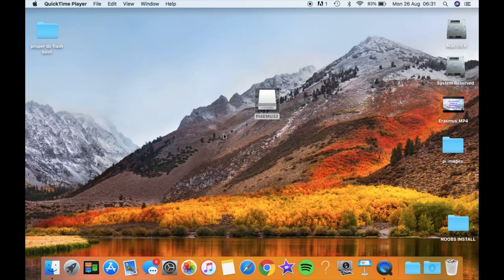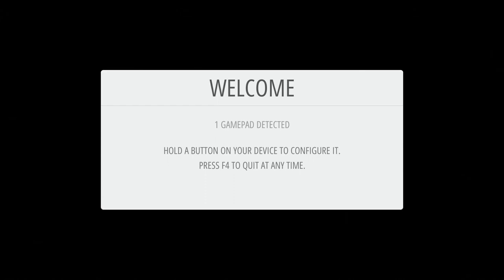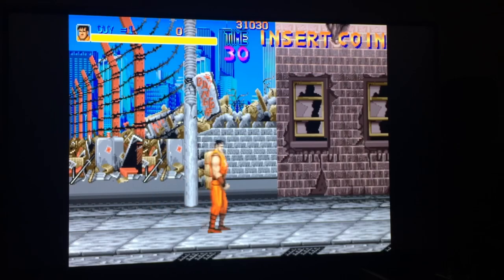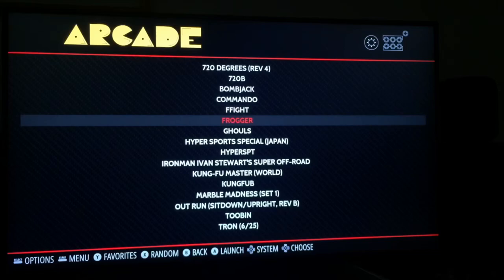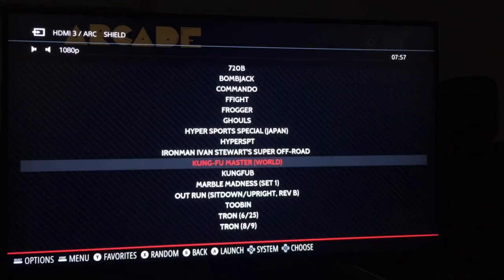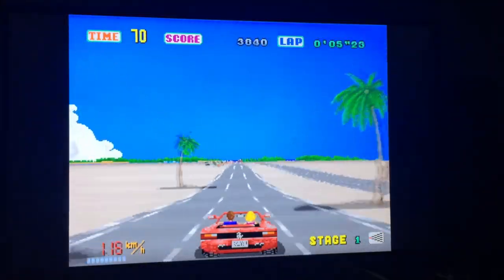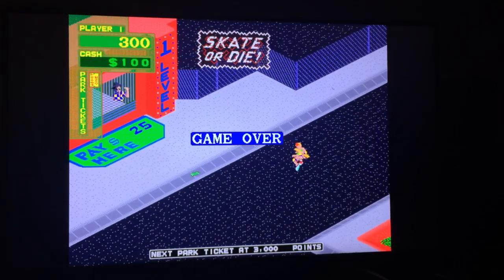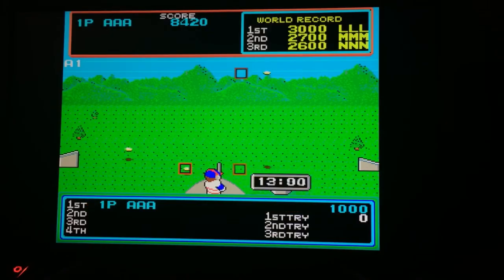Raspberry Pi 4 RETROPIE unofficial build basic setup and configuration MAME Arcade emulation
This video shows you how to play mame arcade ROMs in this unofficial build of retropie

I’m using the pre built retropie build by monkablyat. Thanks monkablyat.

Its featured on the rexershow YouTube channel the download link is in the description

On first boot for me it didn’t work as I had no ROMs

What you need is a usb stick
And a suitable controller im using a wired xbox 360 controller

format usb as Fat 32 usb

Create folder in root of usb:

retropie-mount

Put your roms folder in there

Put your arcade folder containing your mame zips into your roms folder

On first boot configure controller carefully

select start plus hot key to exit emulator (hot key configured in controller)